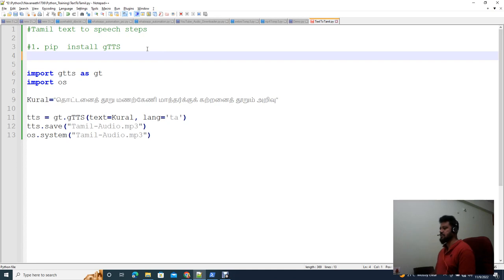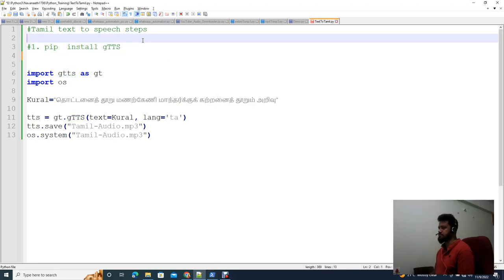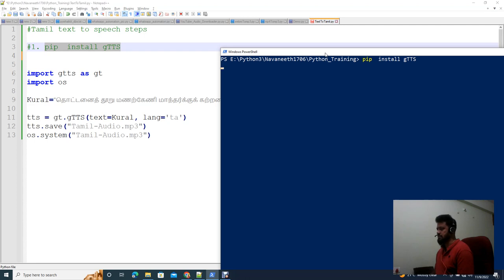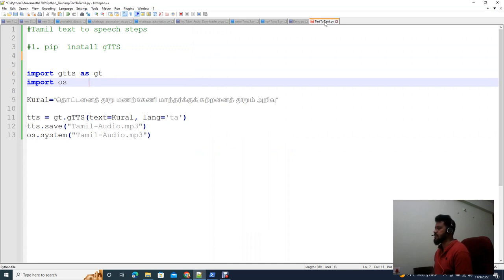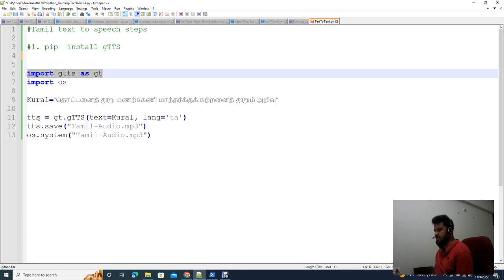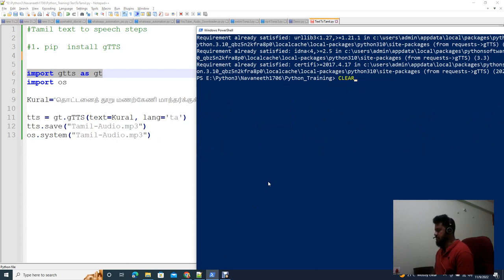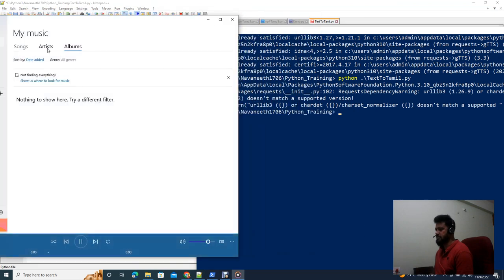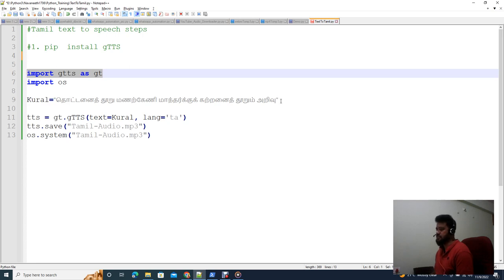Tamil text to Voice | Using Python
This video gives you idea o converting Tamil text to speech.
You can convert any text in tamil to Voice. Enjoy!